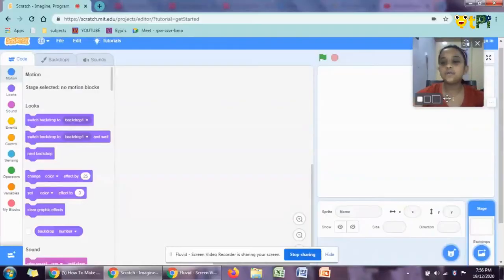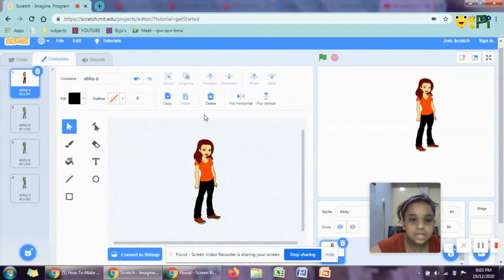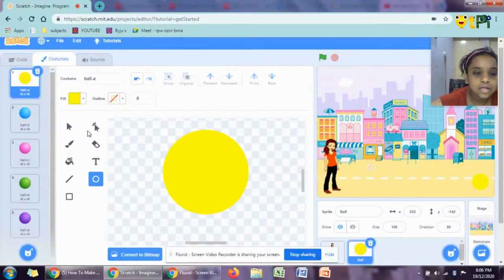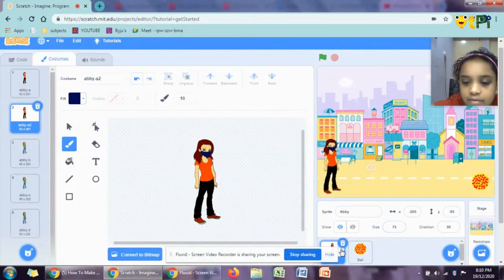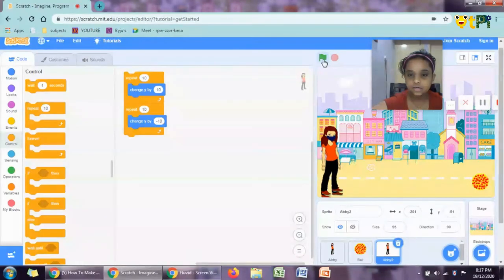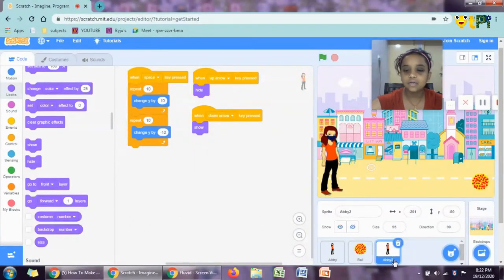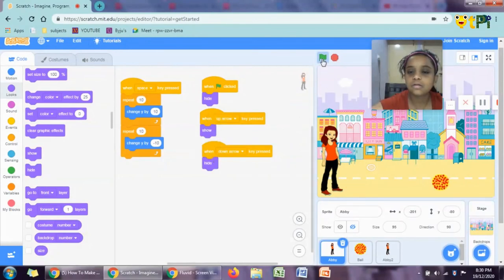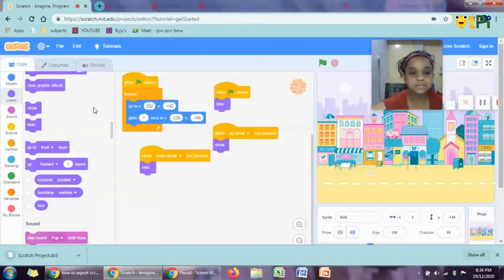Scratch, Stay Safe from Virus Project by Shriparna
Scratch, Stay Safe from Virus Project by Shriparna , BRS Global School, Bengaluru. Learn coding, robotics, AI with QtPi.

Regards,
QtLearn (QtPi Robotics)